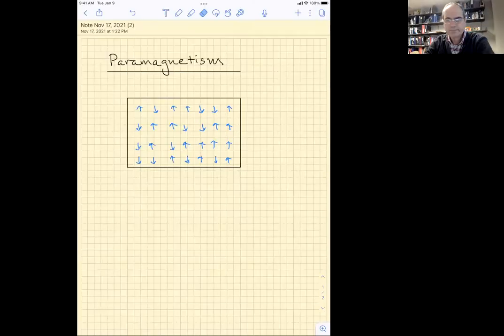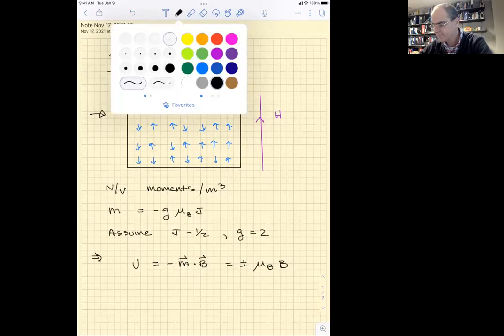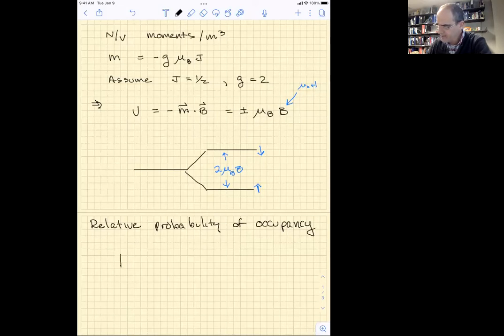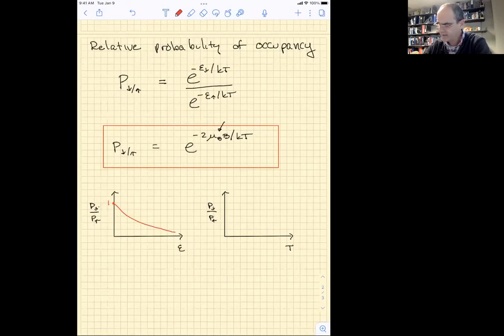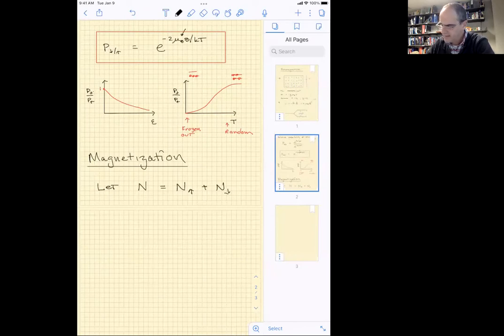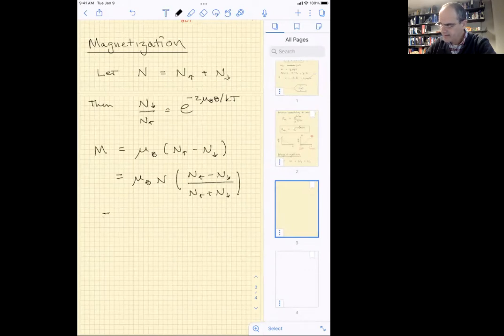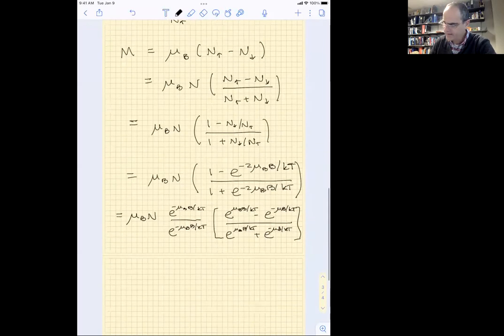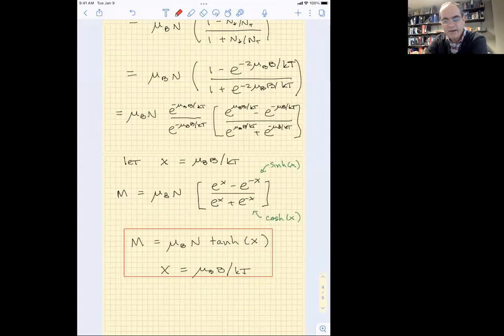P394 L29 V5